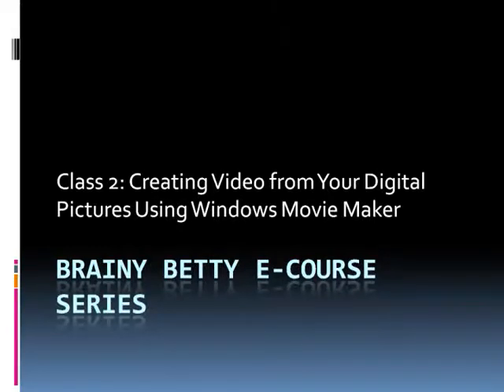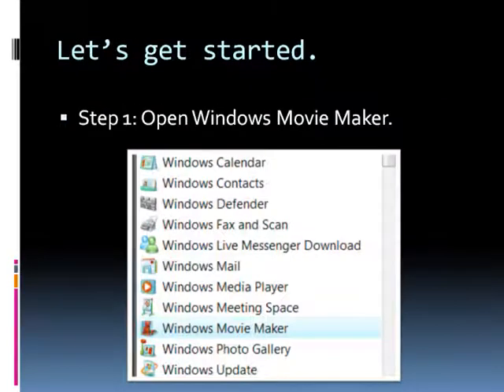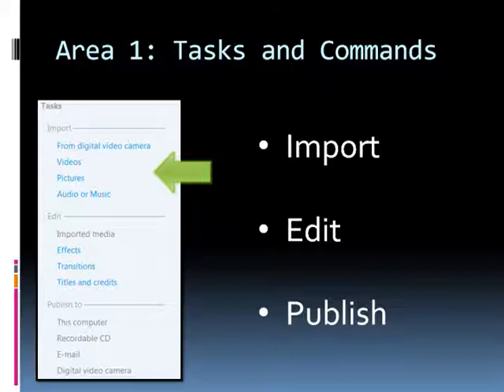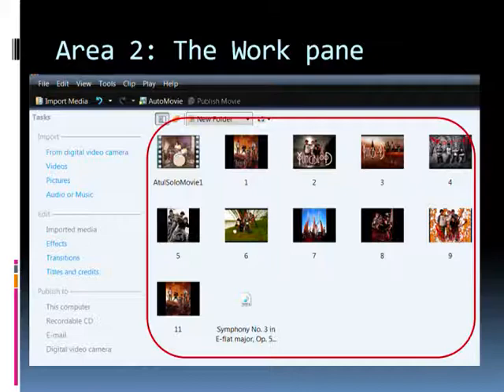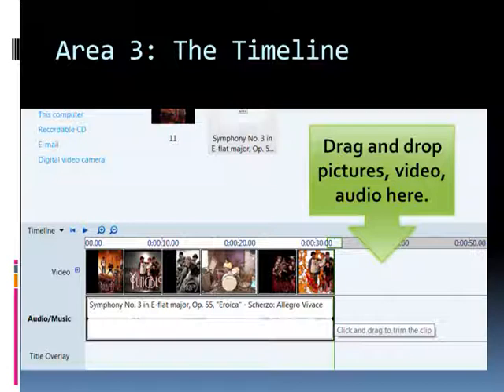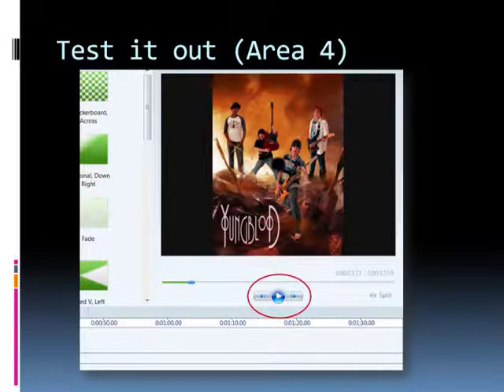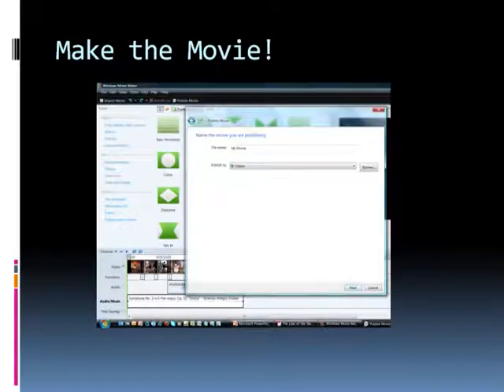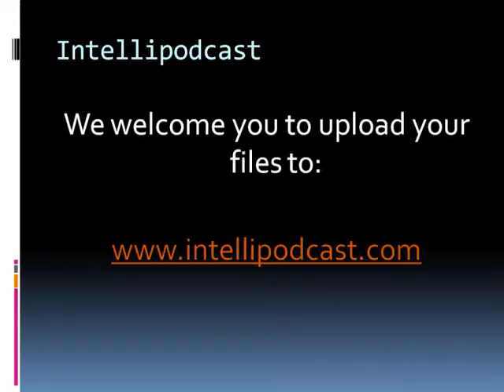Create a video from your digital pictures easily!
Create a video from your digital pictures using Windows Movie Maker SOftware.